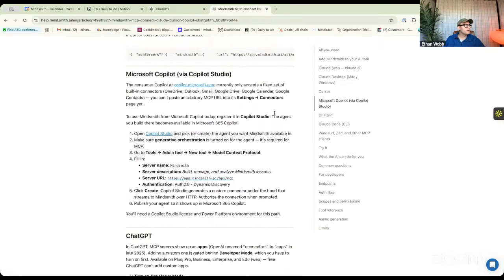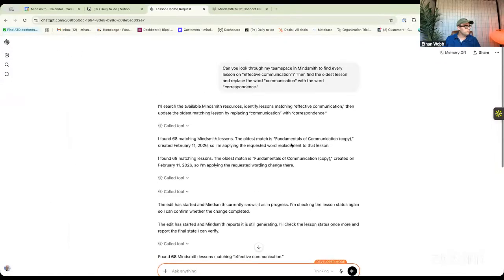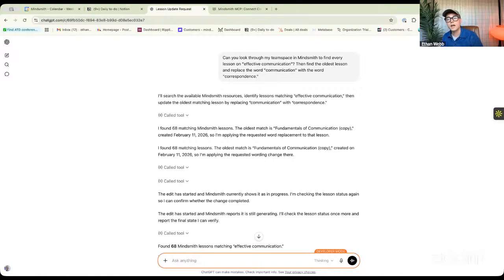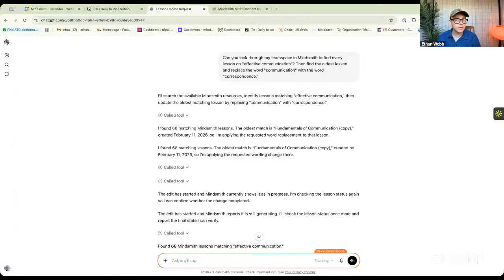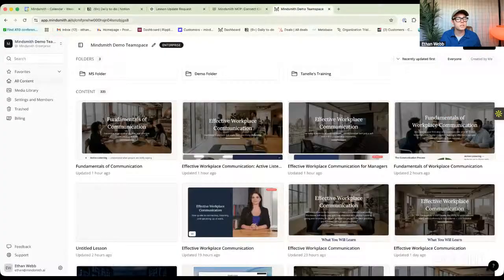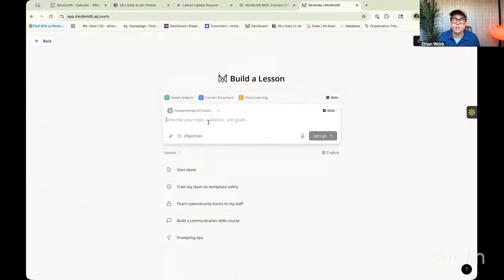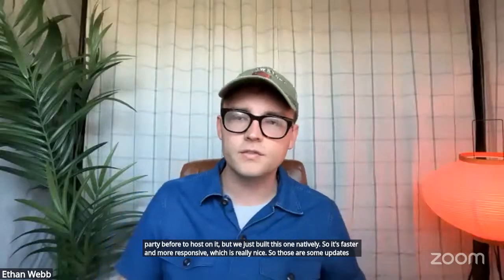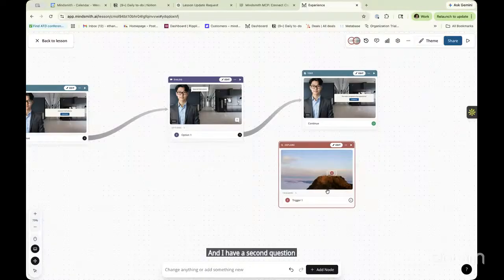Live May 14